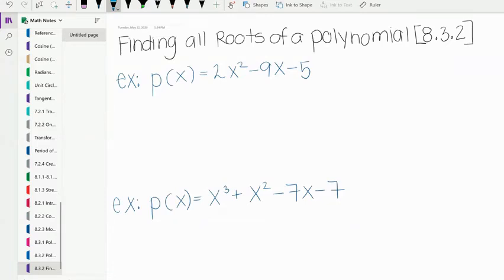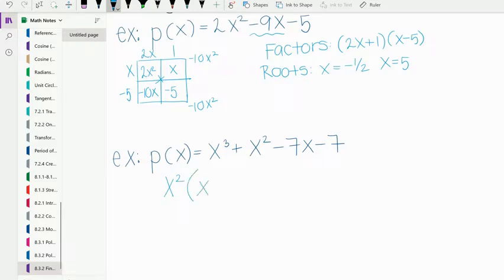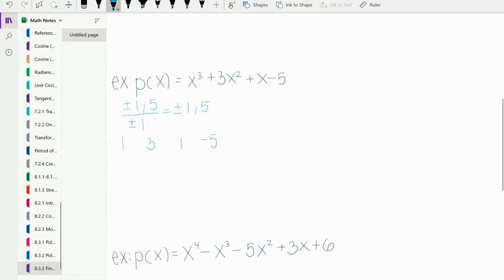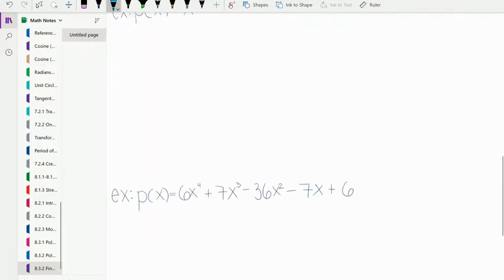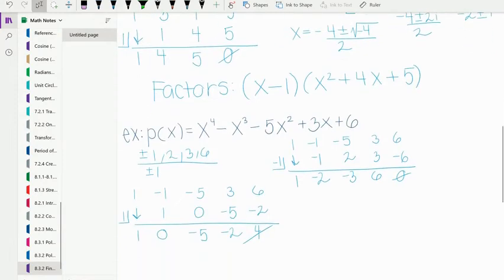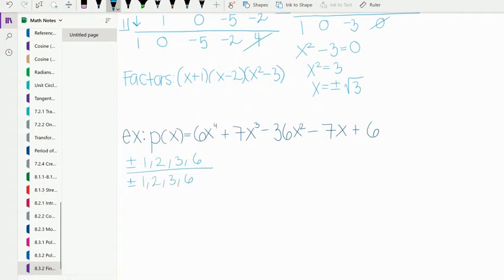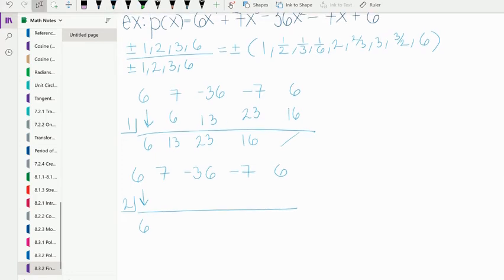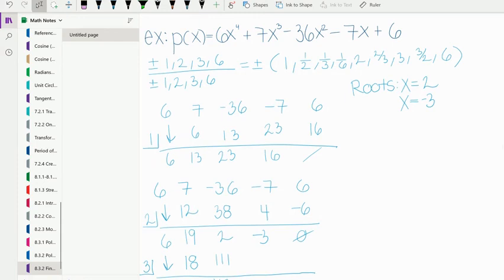8.3.2 Finding all Roots of a Polynomial